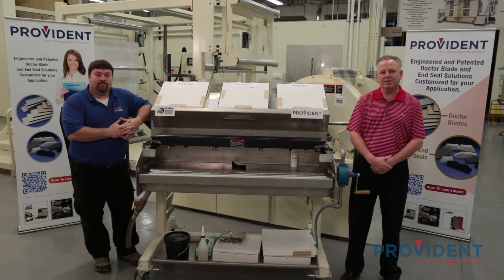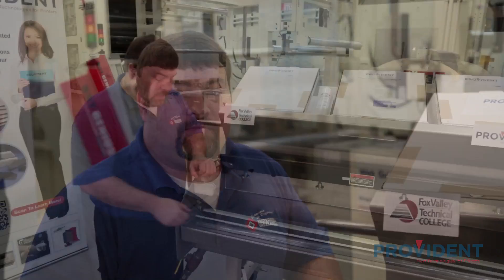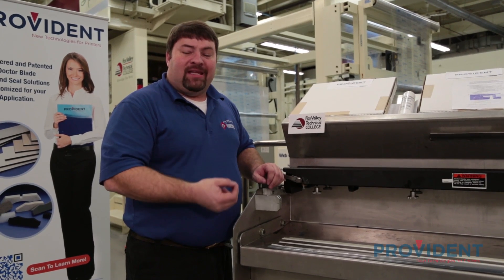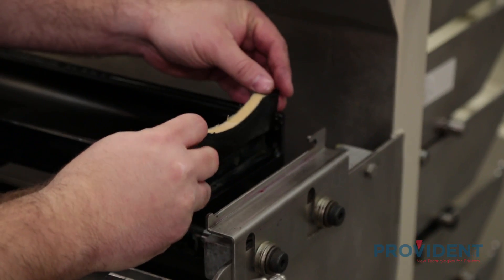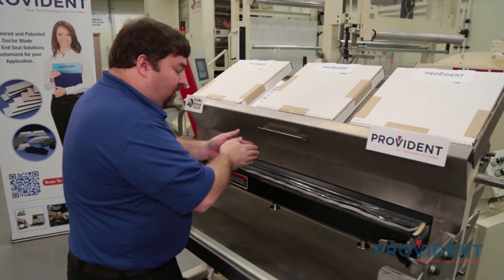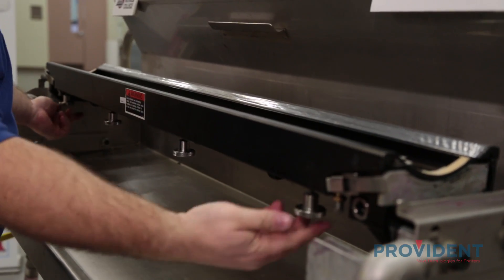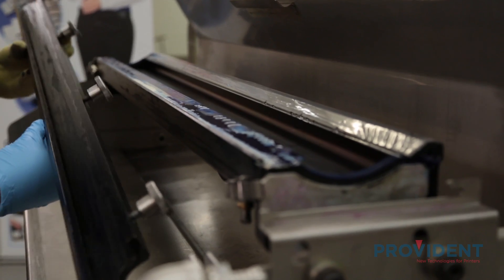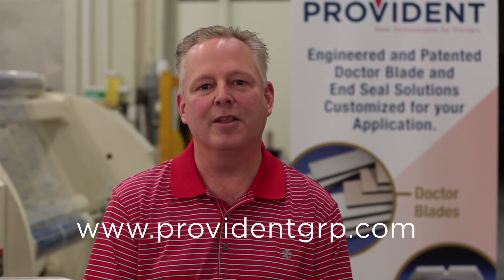Provident Enclosed Chambered Doctor Blade System Part2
Tim Allen of the Provident Group and Randy Carter of Anderson & Vreeland show off new printing innovations & technology from The Provident Group live on site at the Fox Valley Technical College in Appleton, Wisconsin. This is part 2 of a 2 part series discussing the the most important components of an enclosed, chambered doctor blade system and how to utilize this technology in your plant.